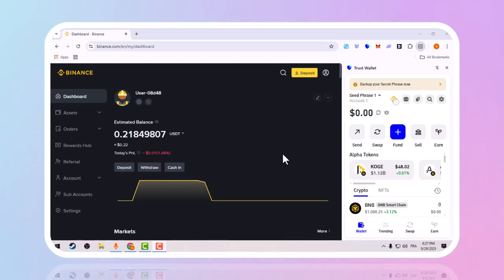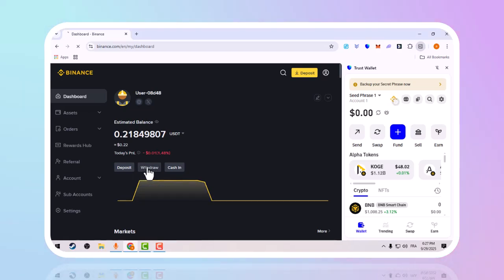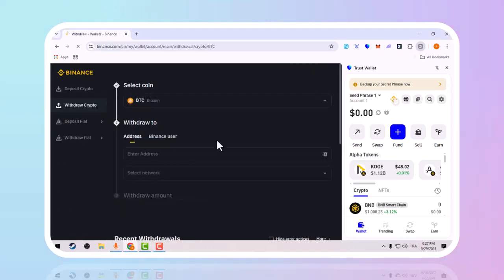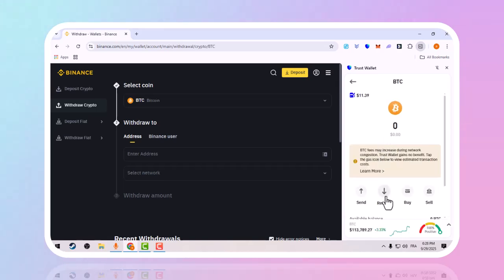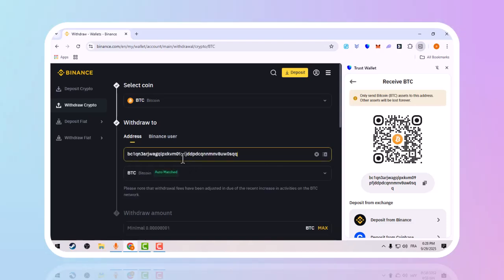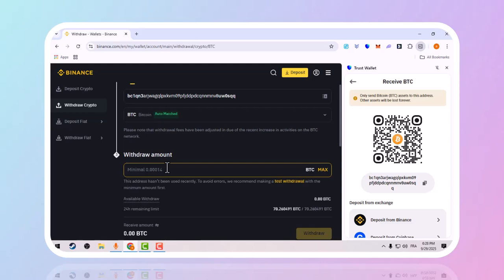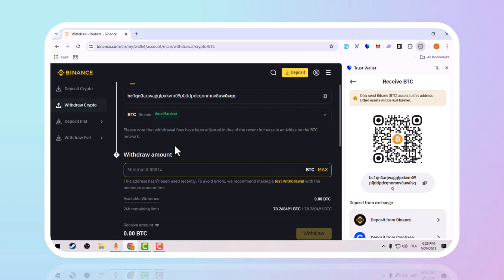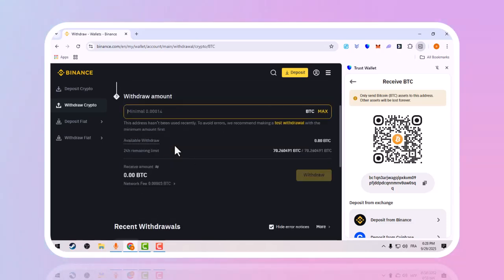NEW! How to Withdraw Bitcoin to Trust Wallet Safely in 2026!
Learn the safest and fastest way to withdraw Bitcoin from your exchange or platform directly to your Trust Wallet! 🚀🔒 I’ll guide you step by step on how to copy your BTC wallet address, confirm the withdrawal, and avoid common mistakes so your crypto stays secure. Whether you’re new to crypto or just want to protect your Bitcoin, this tutorial has you covered. 💰📲